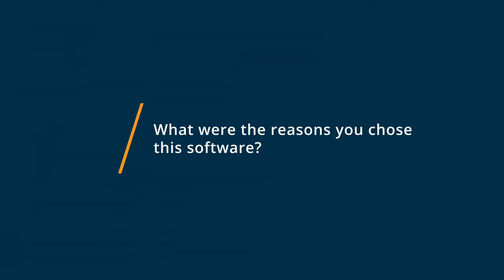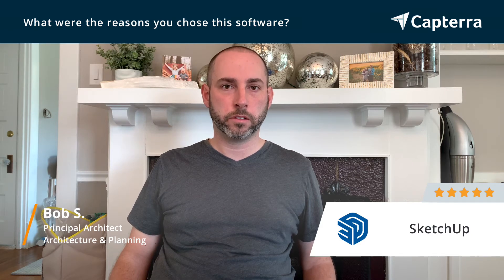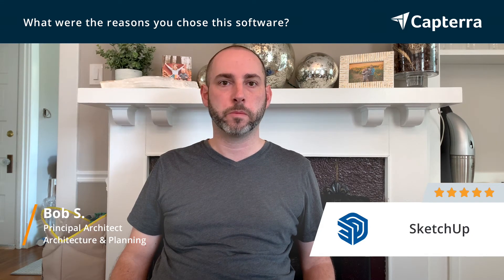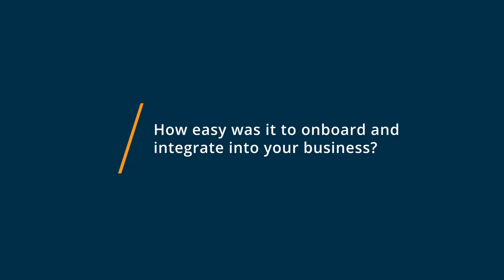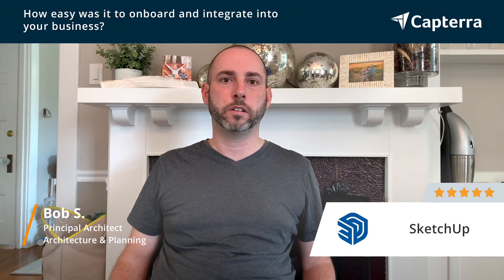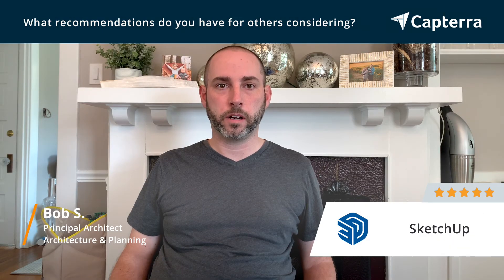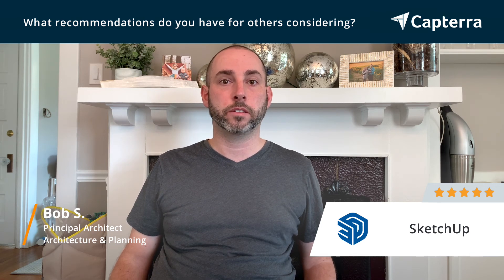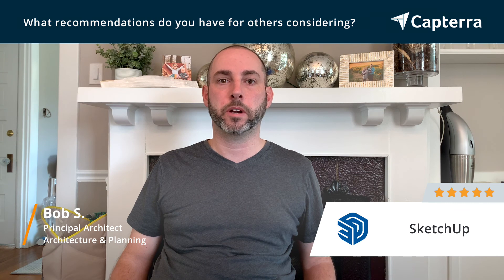SketchUp Review: Can replace almost everything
💡📘 Interested in SketchUp? Browse SketchUp reviews, pricing and compare with popular alternatives

SketchUp Review 2021: 3D design tools for AEC professionals and interior designers.

SketchUp is one of the most popular 3D modeling tools in the world. It's leveraged on projects big and small, from custom homes to complex commercial jobs. Owned by Trimble Inc., an entrepreneurial company focused on changing how the way the world works with technology, SketchUp is intuitive and powerful. Learn why architects, engineers, construction managers, and other professionals around the world leverage SketchUp to get their projects underway.